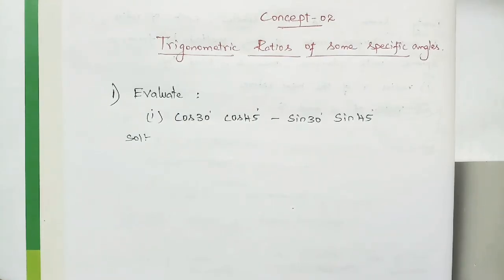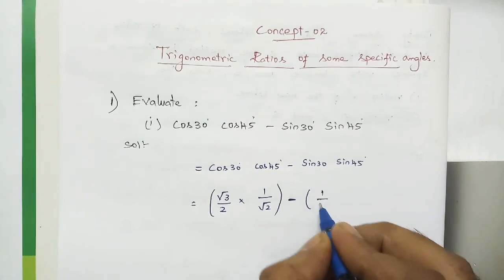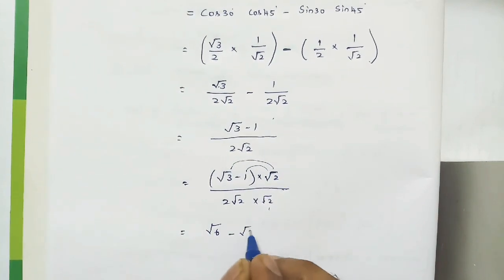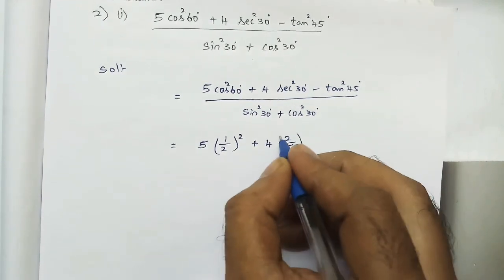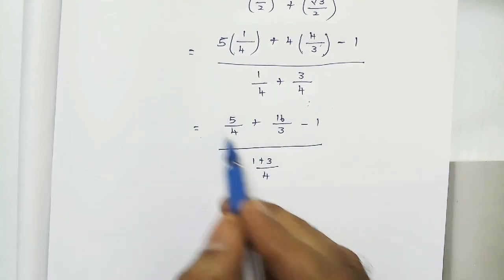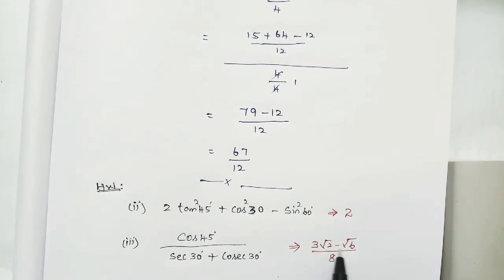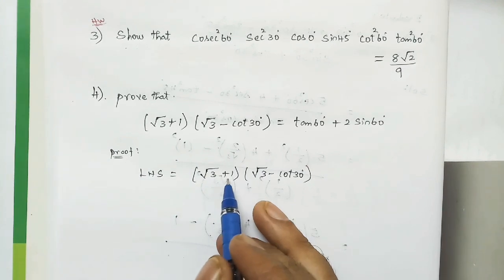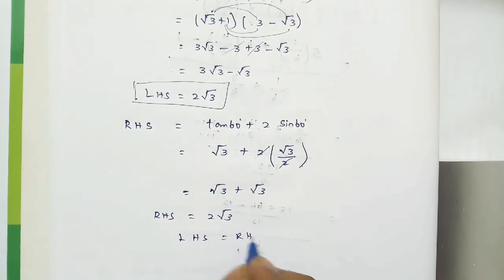Trigonometric Ratios of some specific angles (1)